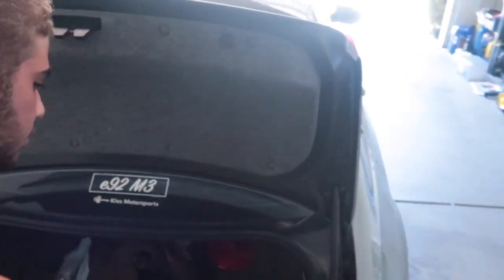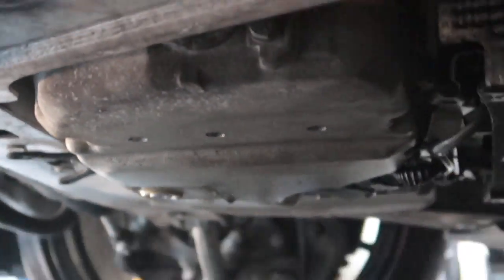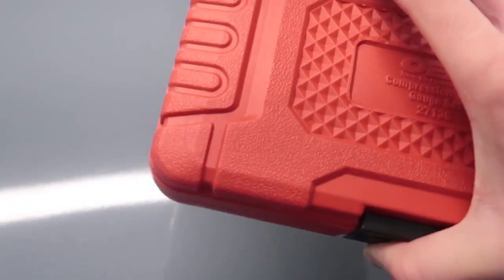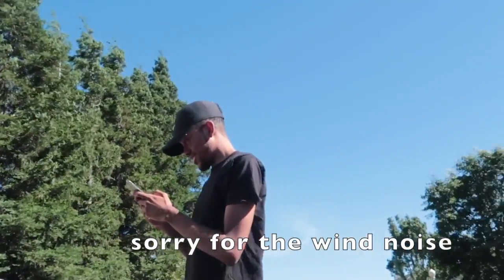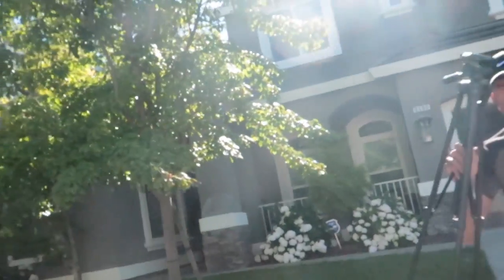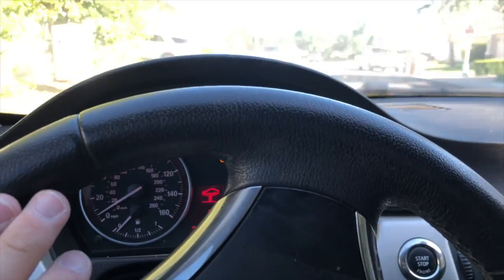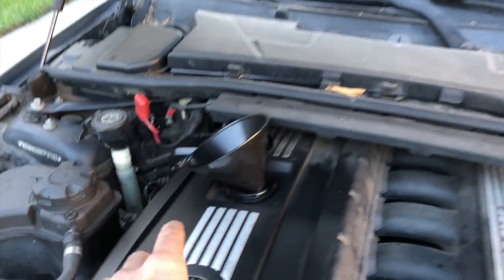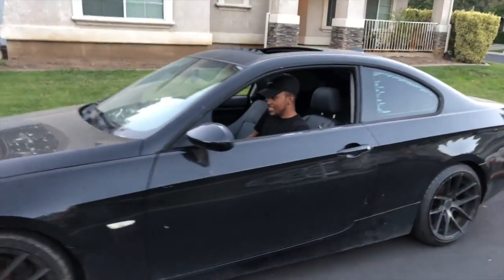TURNING A $1,000 BMW INTO A $6,000 BMW IN ONE DAY!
Check out Carly! Honestly the best portable code reader out there, I use it almost on a daily basis!